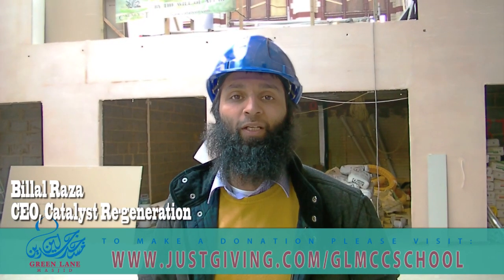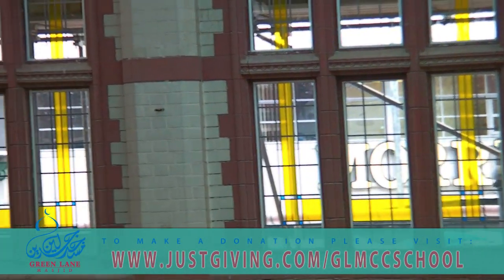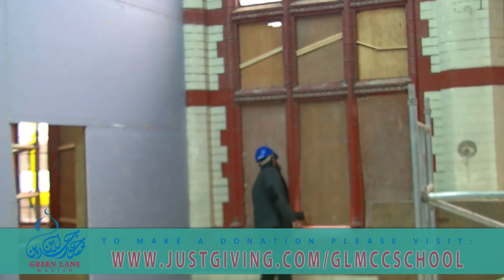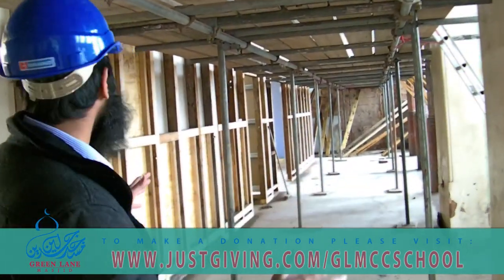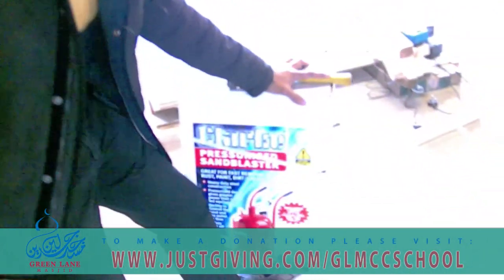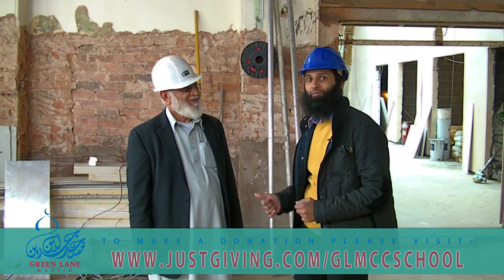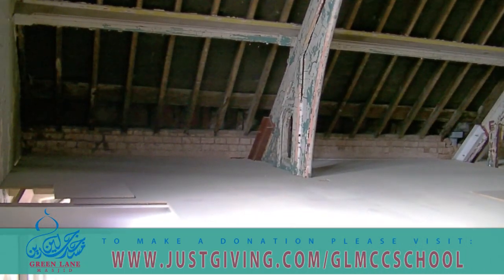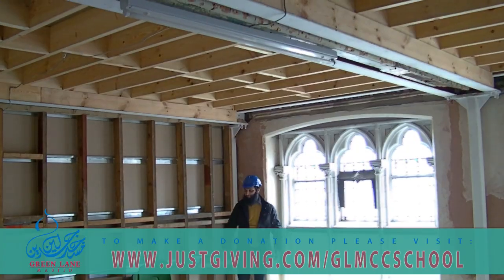Green Lane Masjid Renovation/School Project - Update 12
Another great way to help the Masjid is to set up a 67p a day (£20 a month) Direct Debit.